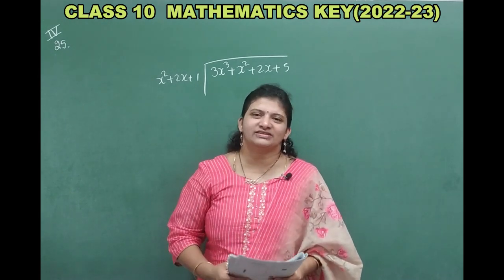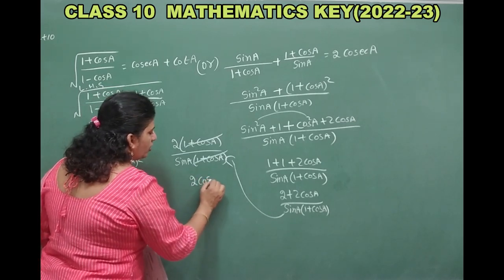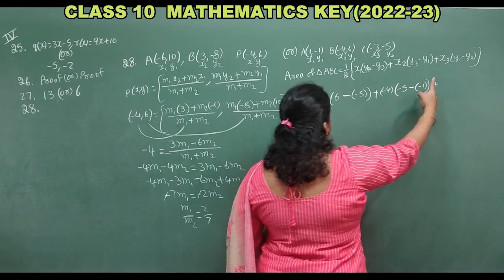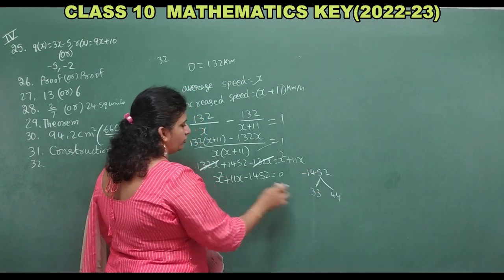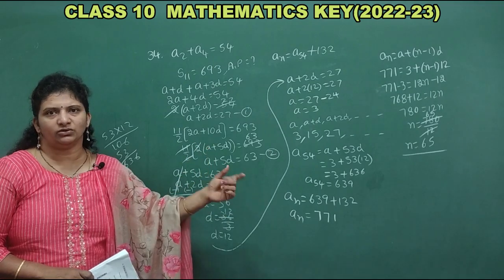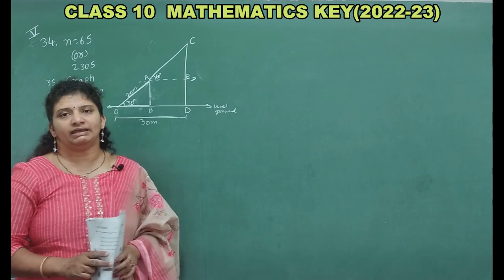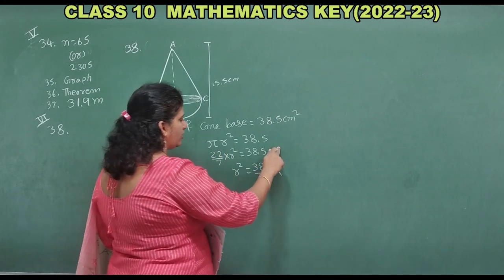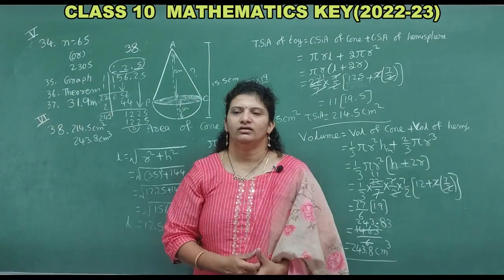SSLC MATHEMATICS Annual Examination KEY(2022 -23)Part-2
SSLC MATHEMATICS Annual Examination KEY(2022 -23)